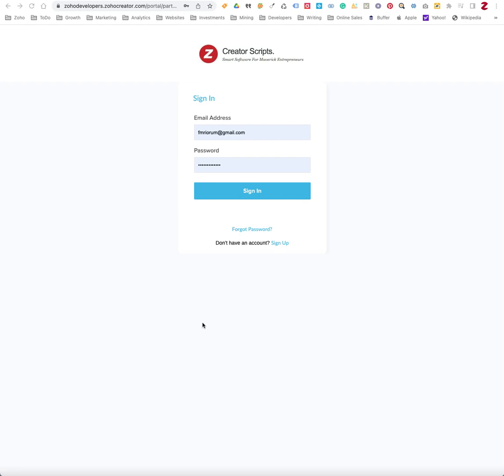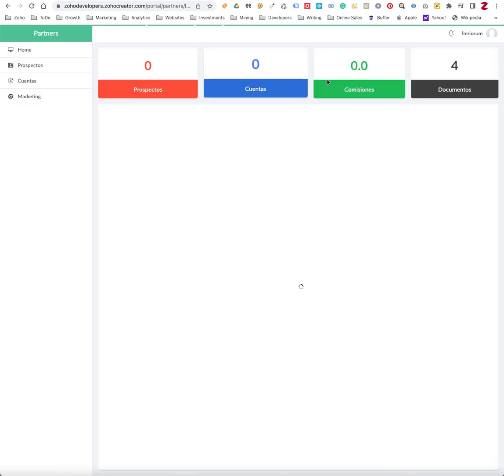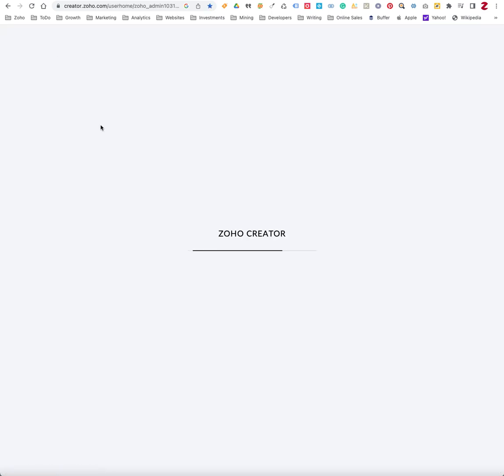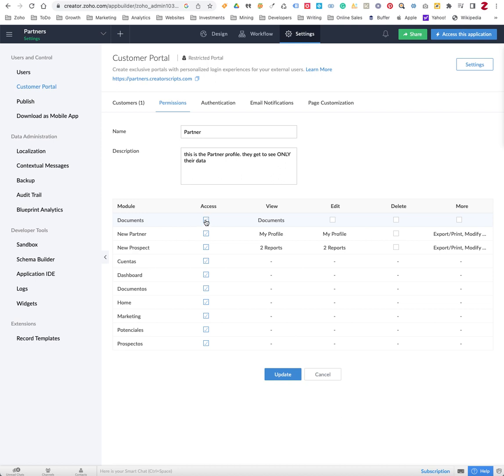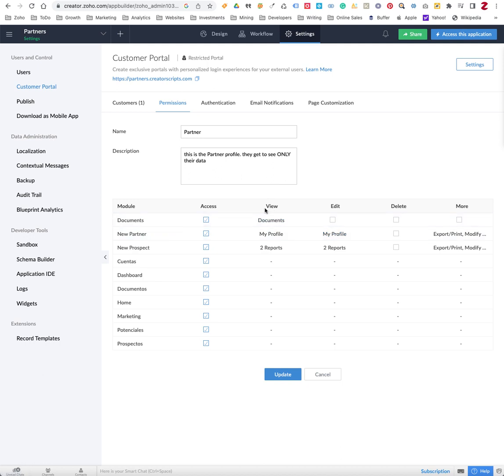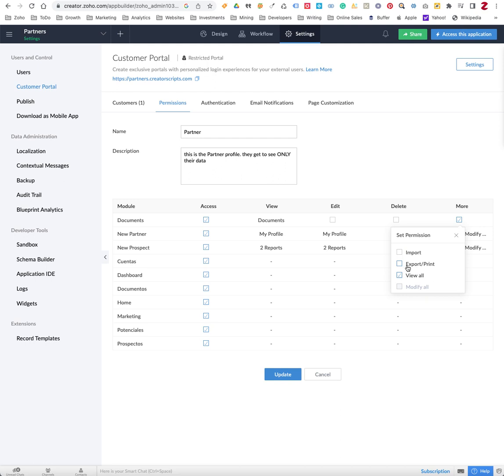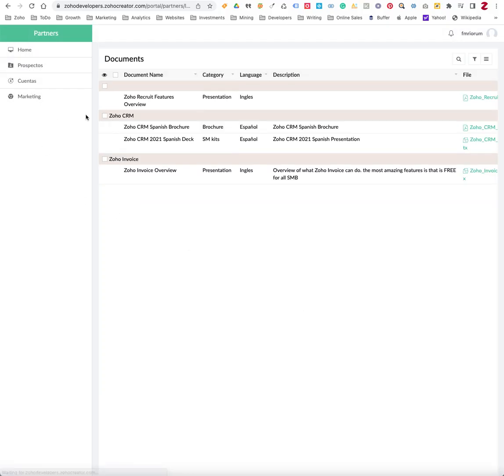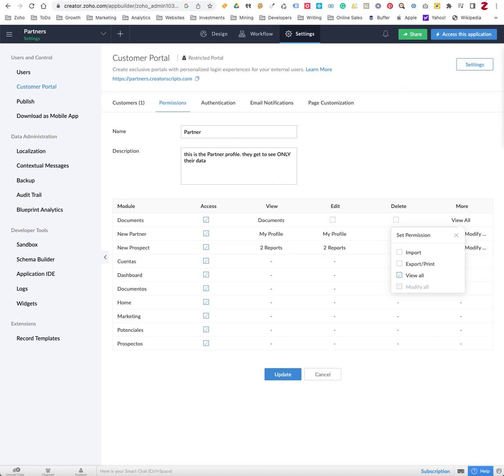How to give permission to portal users to access pages | Zoho Creator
This video will show you how to grant specific permissions to allow users of your portal to access pages that are otherwise restricted with Zoho Creator.